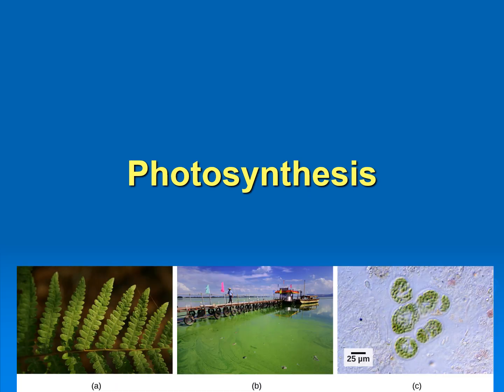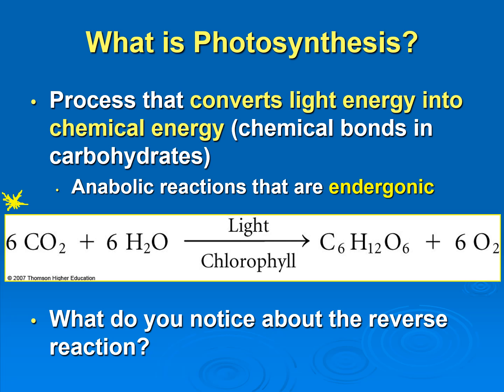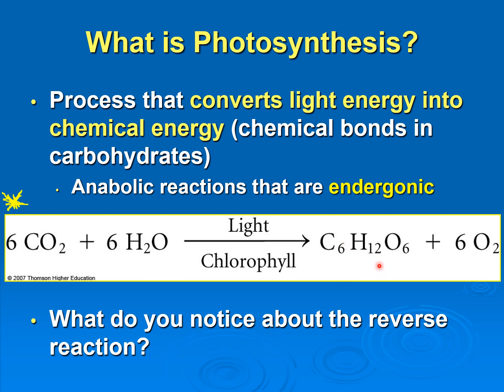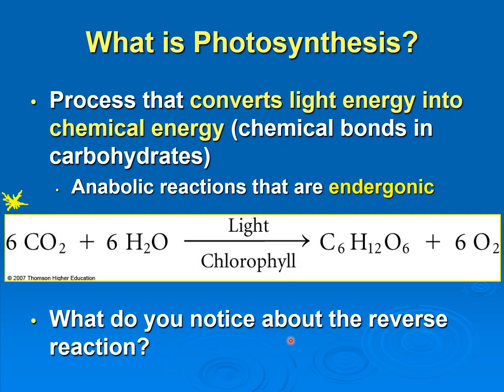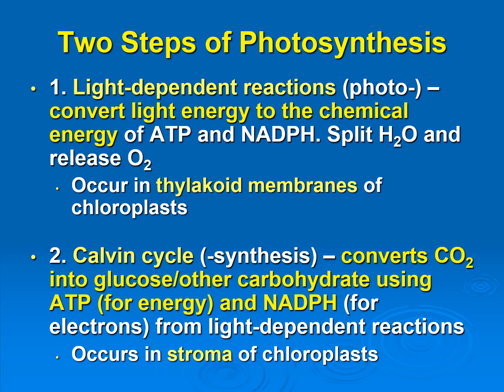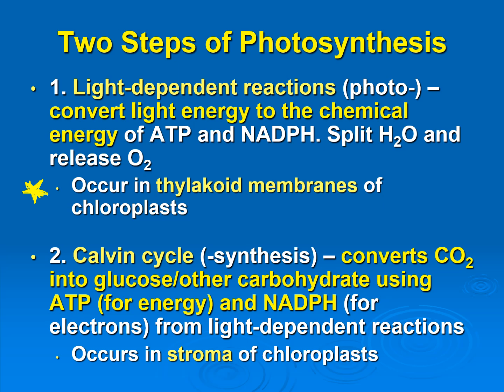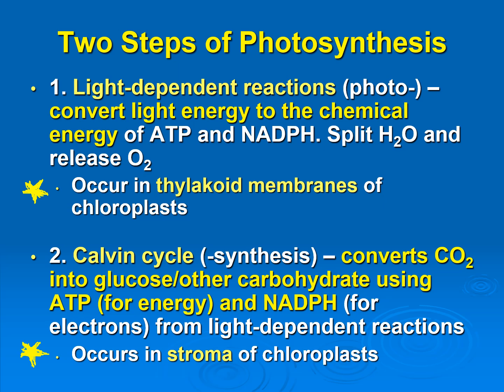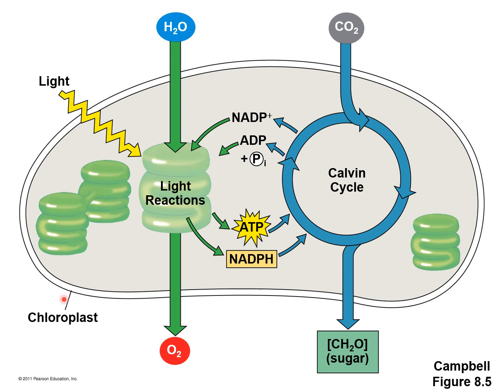1010 Module 7 Photosynthesis Intro Audio